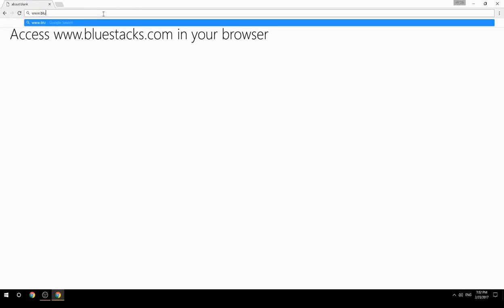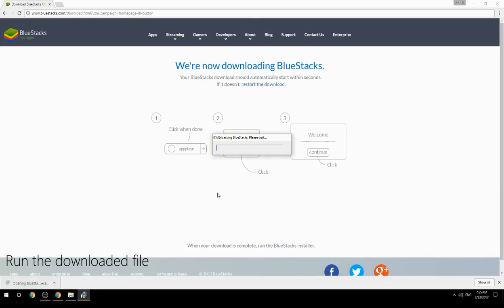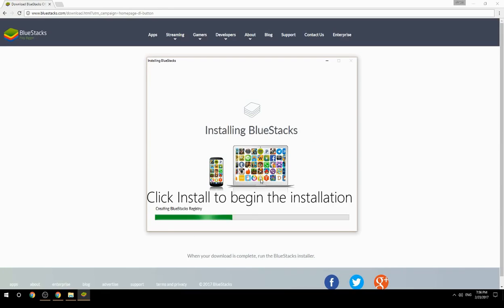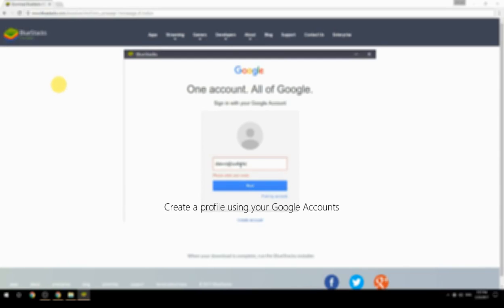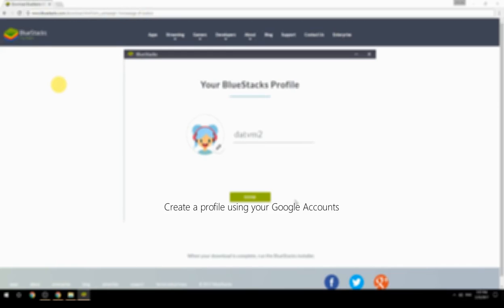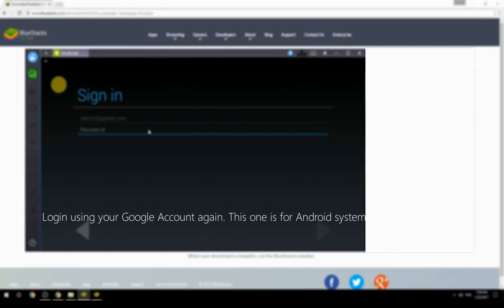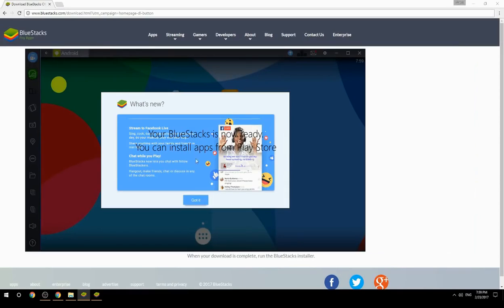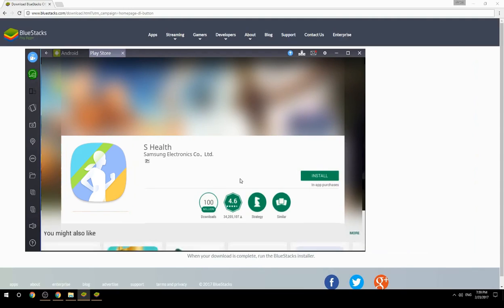How to Download & Use S Health on your Computer. Valid for Windows 7/8/10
Learn how to download & Use S Health on your computer today. for more instructions with screenshots on how to install this software. This method works for Windows 7/8/10. It will take you less then 10 minutes to get started.